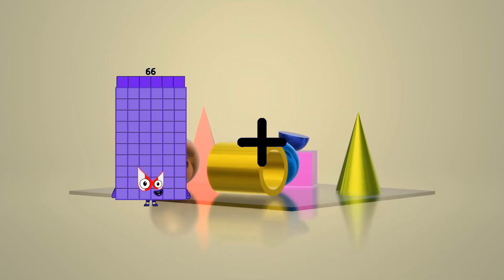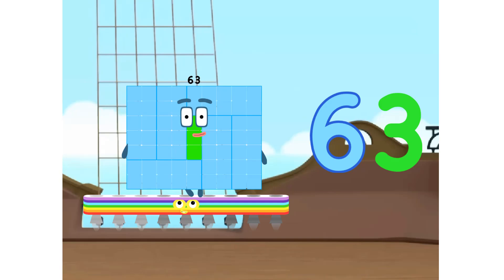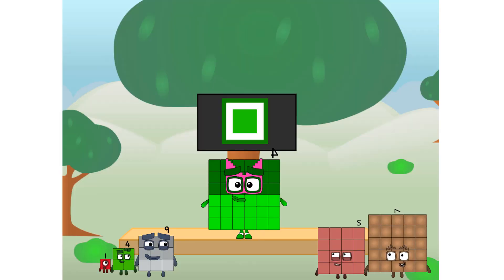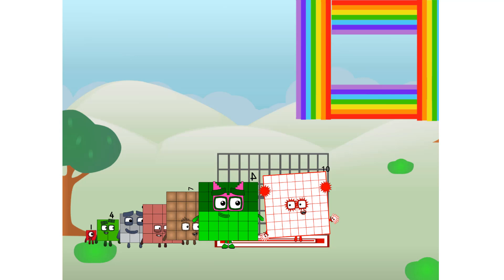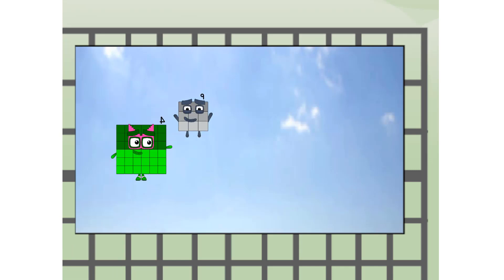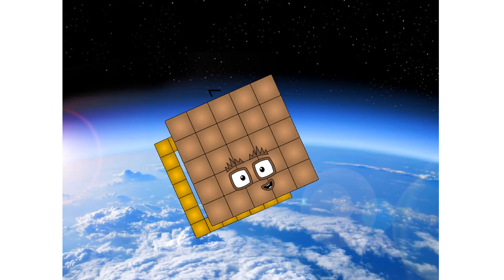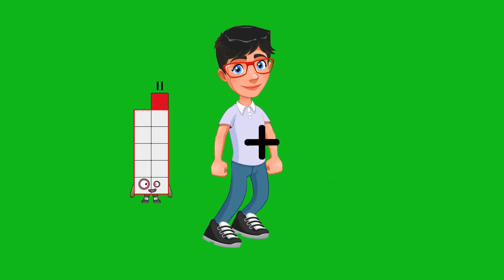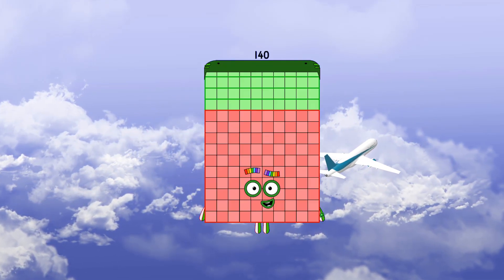Numberblocks Math: Learn Adding Numbers | Numberblocks Sneezes | LEVEL 2 | #463